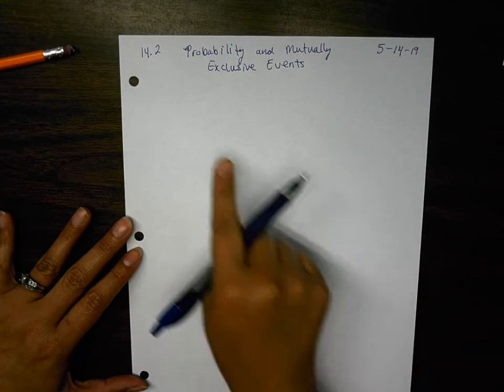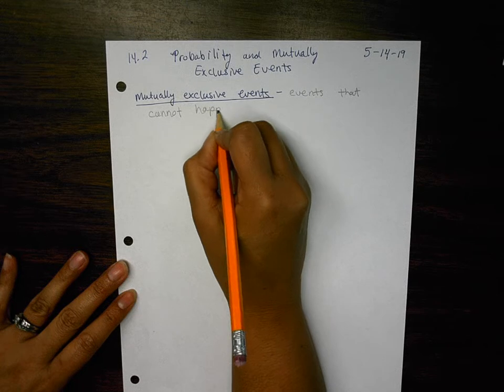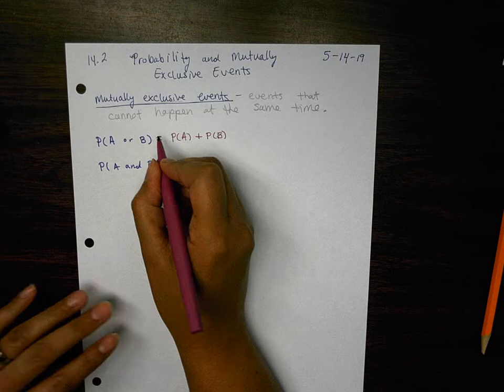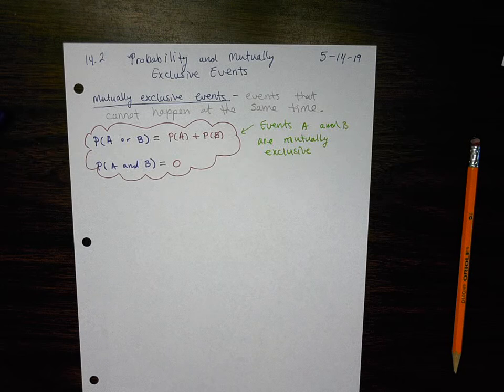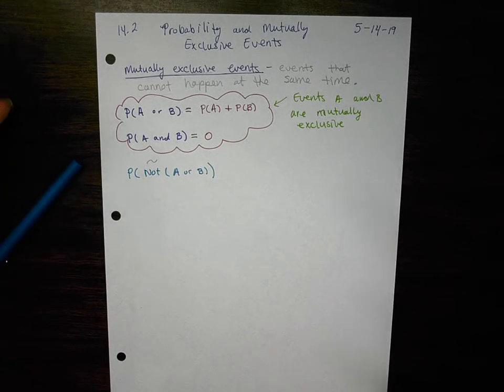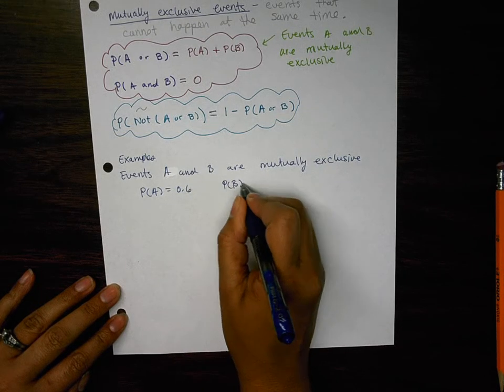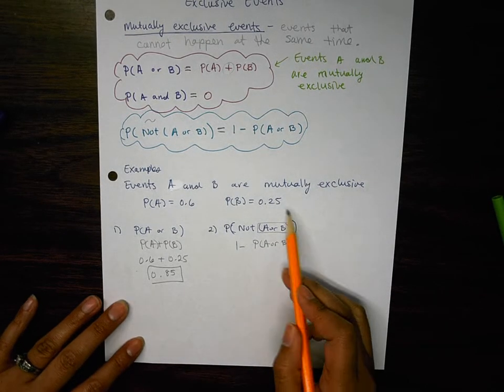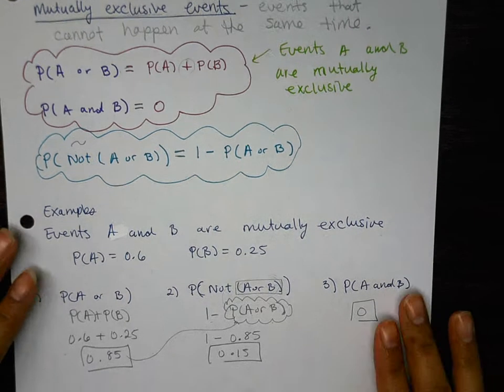Math 2 Notes 14.2